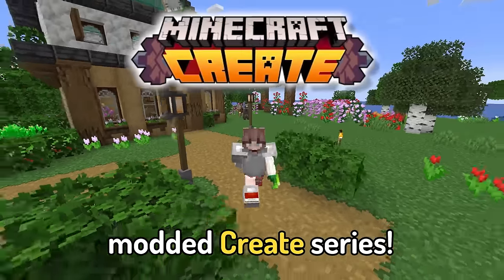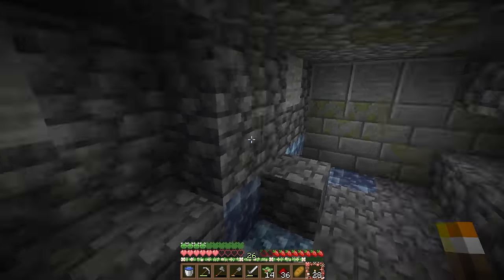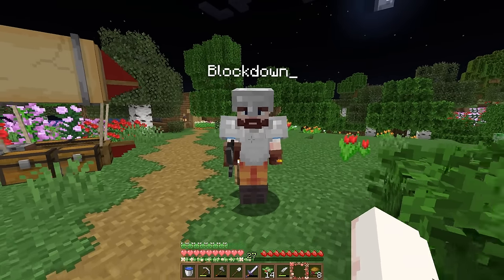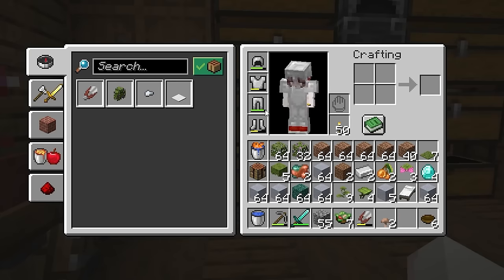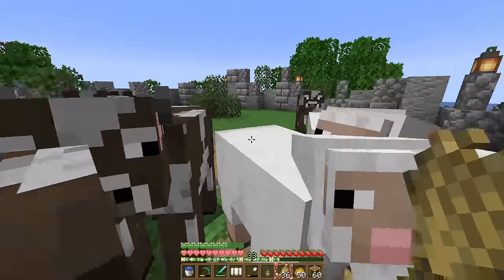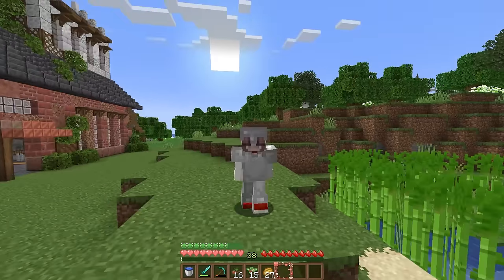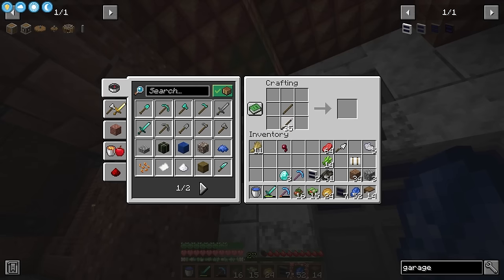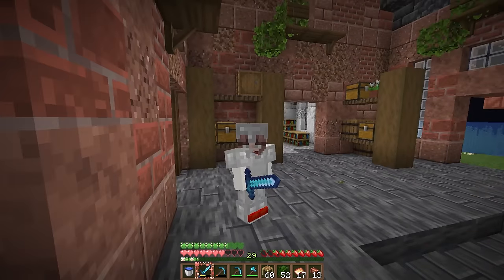I made an XP FACTORY in the Minecraft Create Mod ⚙️ | Episode 2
Welcome to a brand new mini-series on the channel where my friend Blockdown and I are going to be transforming an island in survival using the Minecraft Create Mod! In Episode 2, I made an XP FACTORY and enchanting area setup!

Make sure you check out my friend Blockdown to see what he gets up to in his episode!   @BlockdownBuilds

⚙️Factory Inspiration⚙️
Huge shoutout to Aleksander over on Artstation for having some amazing inspo!!

♡ 2nd Channel -   @froggytwo
♡ Twitch VODs Channel -    @vodcrafting

⚙️MODS USED⚙️
Fabric 1.20.1